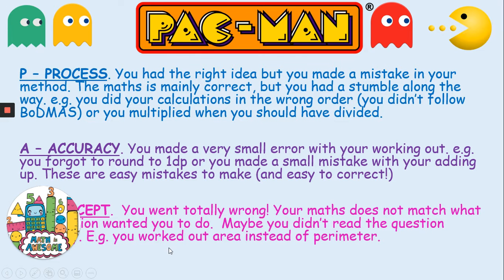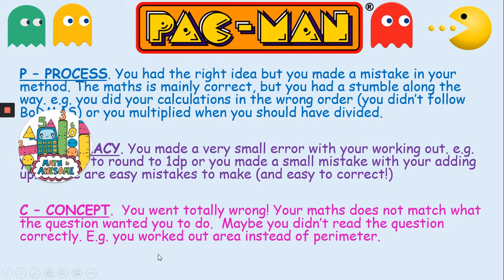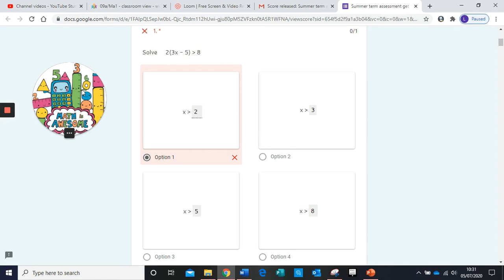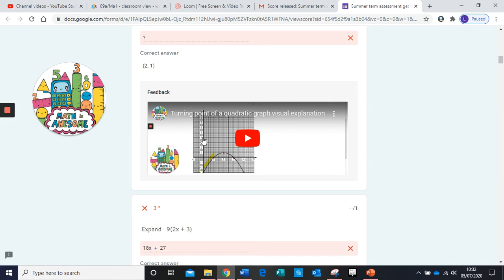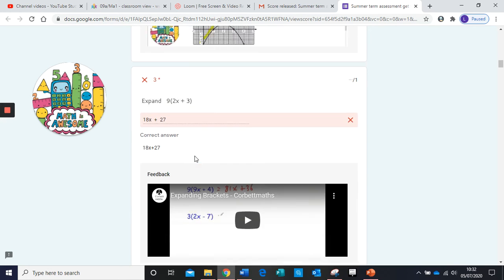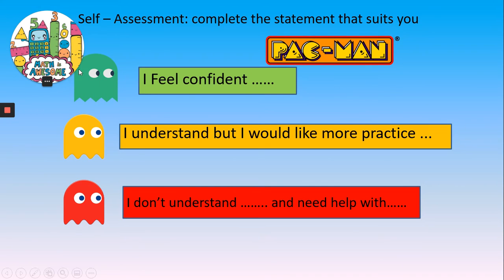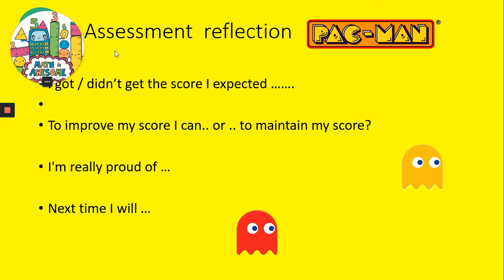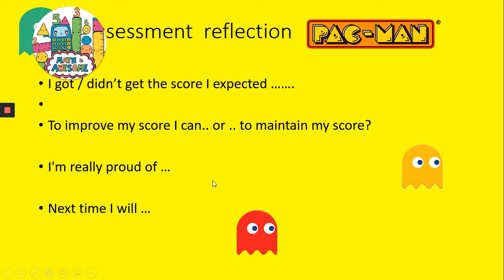Year 9a1 test review